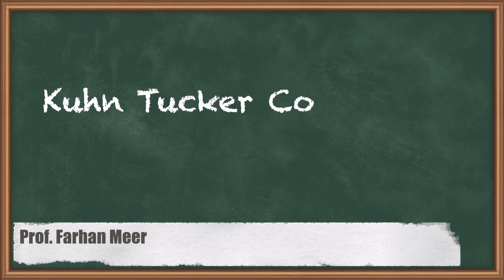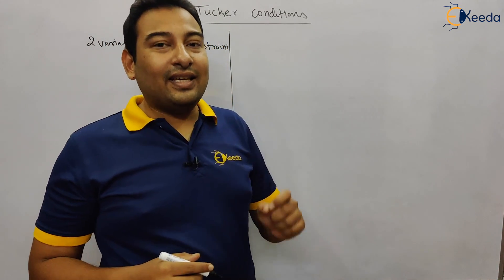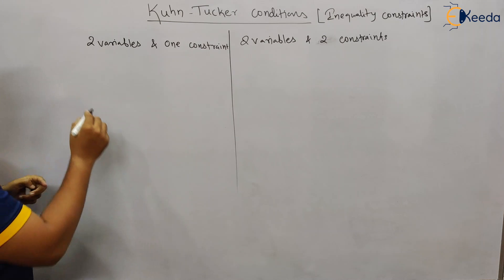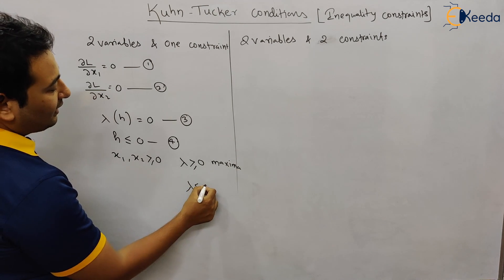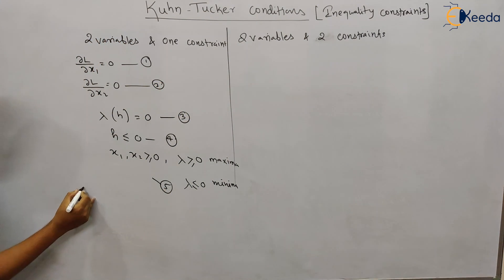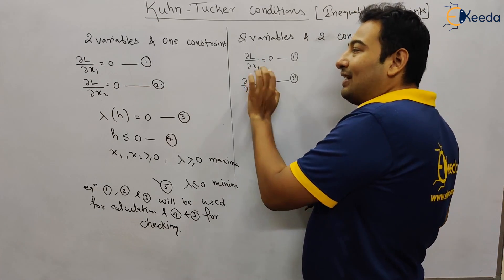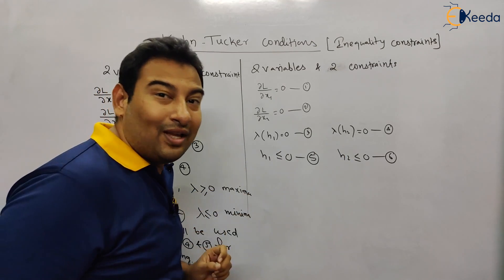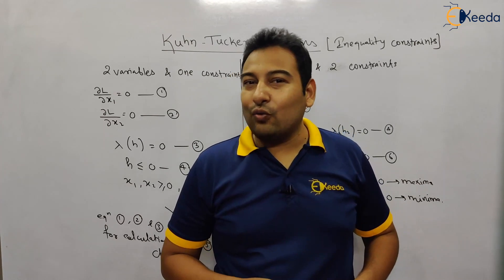Kuhn Tucker Conditions - Non Linear Programming Problems (NLPP) - Engineering Mathematics 4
Video Name - Kuhn Tucker Conditions

Chapter - Non Linear Programming Problems (NLPP)

Happy Learning!

NonLinearProgrammingProblems(NLPP)